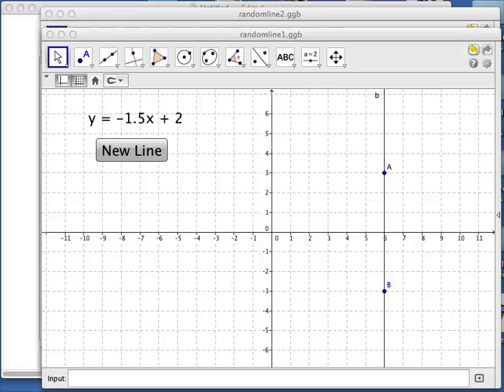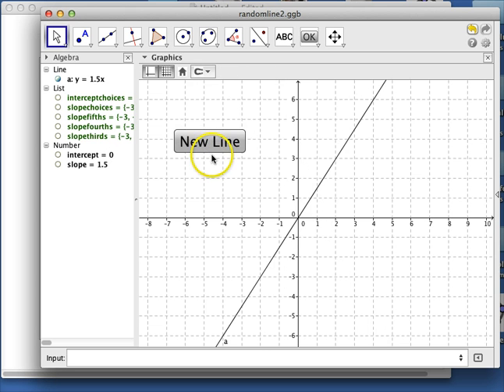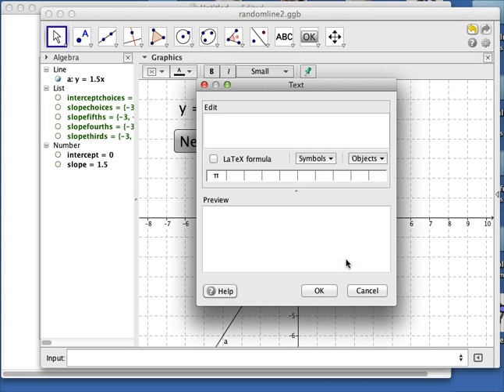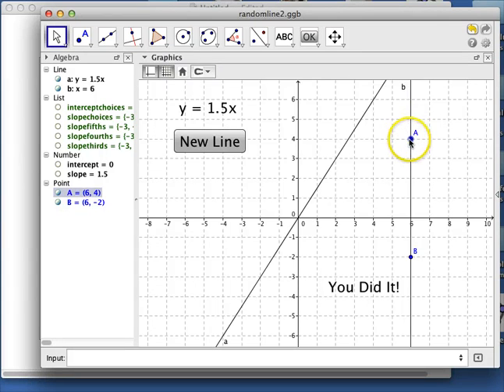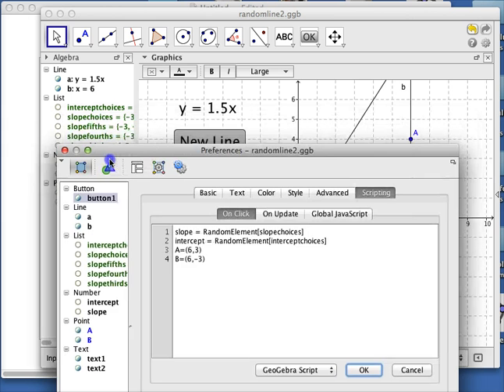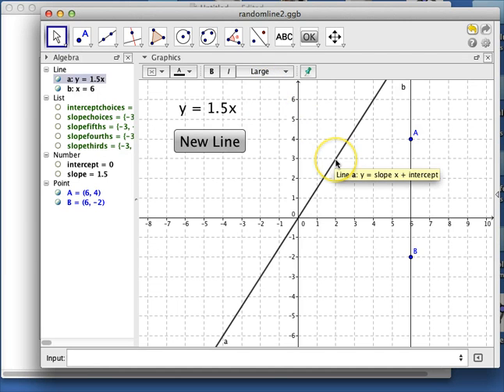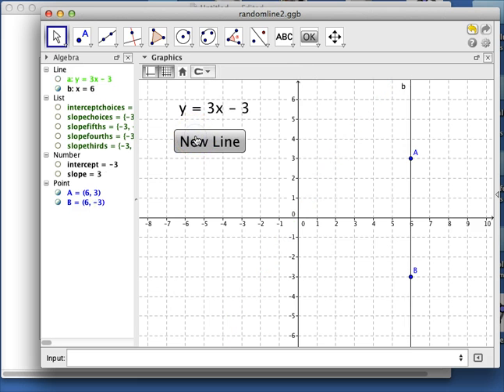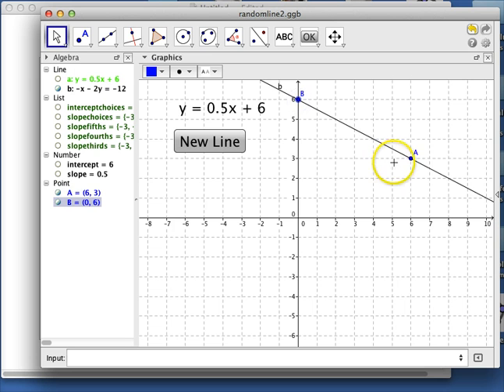Adding a Self Check to the Random Lines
Students can drag the line to match the equation